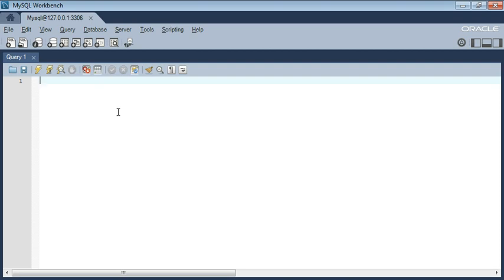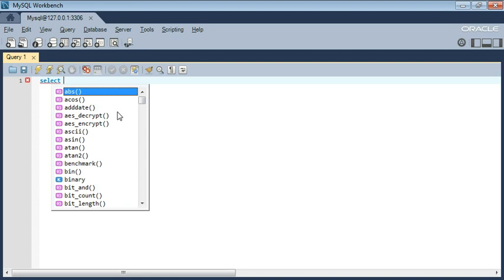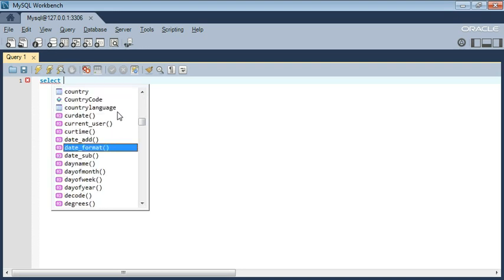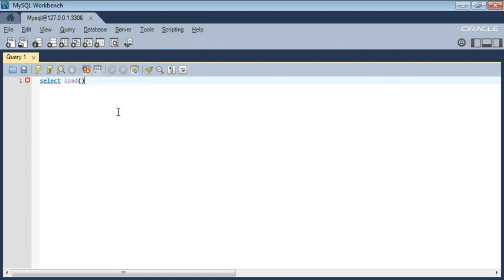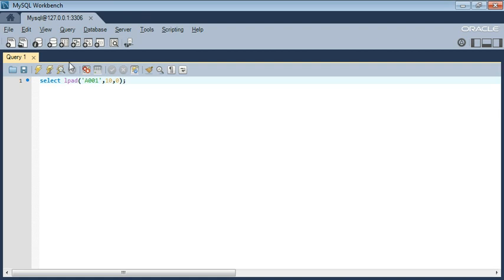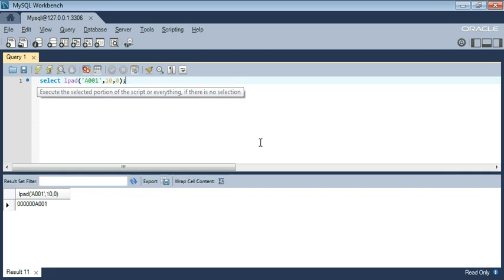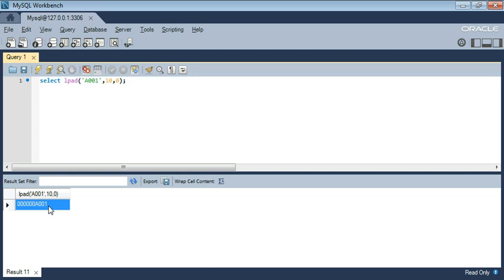MySQL LPAD Left Padding Function